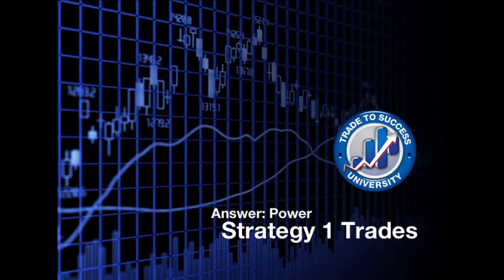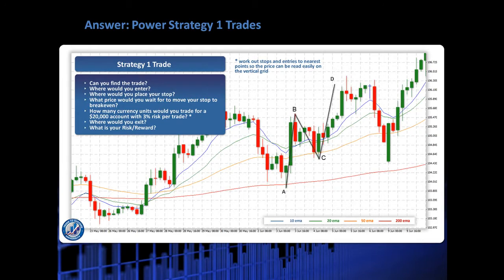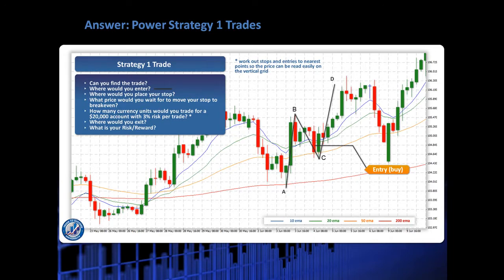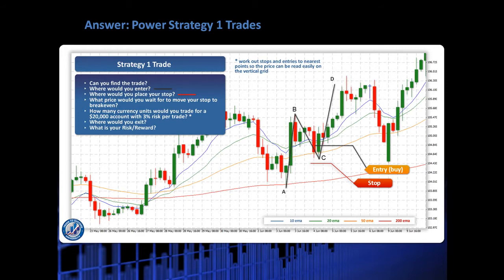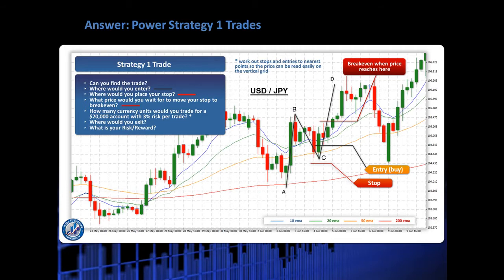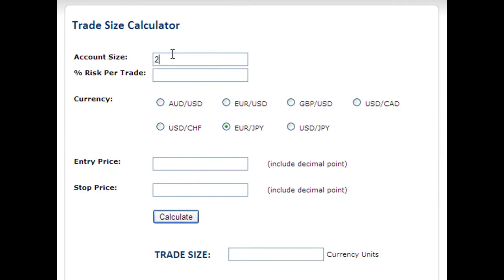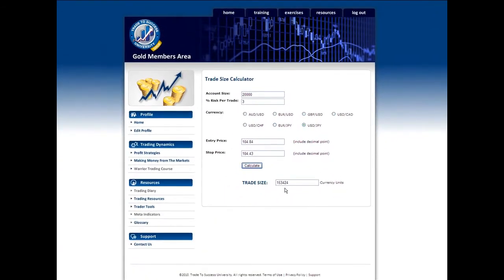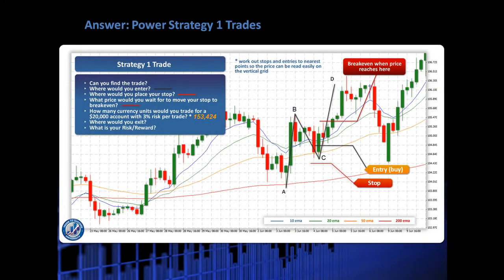TTSU Module 12 Power Strategy 1 Trade Part 2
Test what you've learned so far with TTSU with second Test & Answer for Power Strategy 1